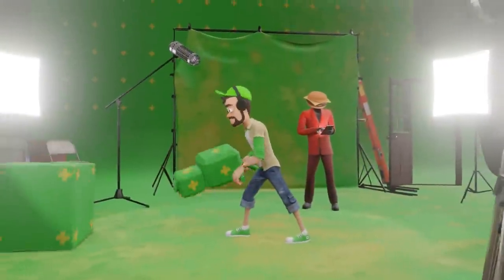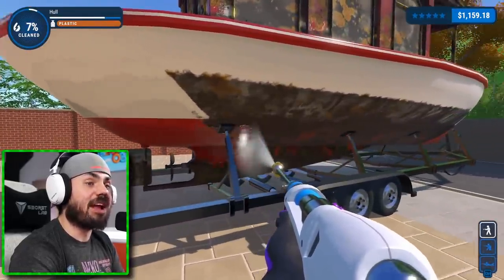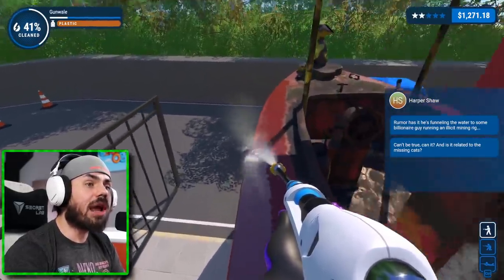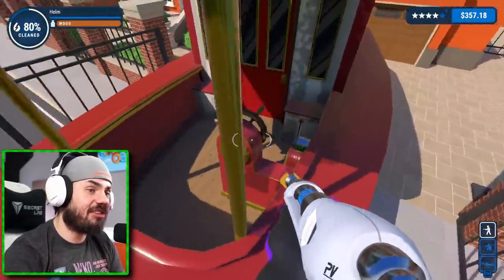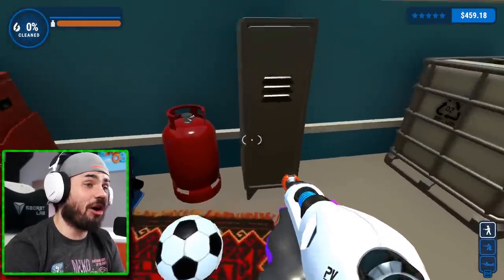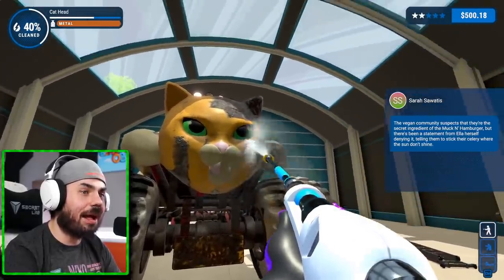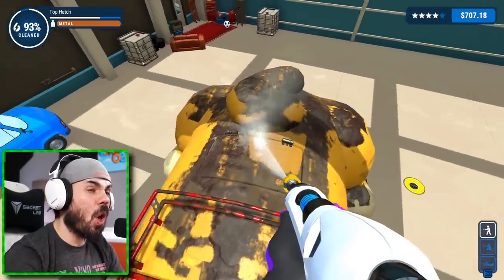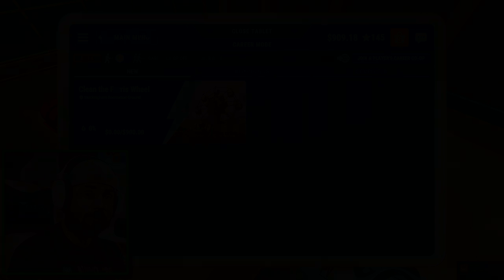I Was Hired to Clean CEMENT off a MONSTER TRUCK in PowerWash Simulator?!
I Was Hired to Clean CEMENT off a MONSTER TRUCK in PowerWash Simulator Gameplay! Beautiful OB got another job to pressure wash a monster truck! I have to clean dirt, cement and rust to get it working again! Will I be able to clean the monster truck in powerwash simulator gameplay?